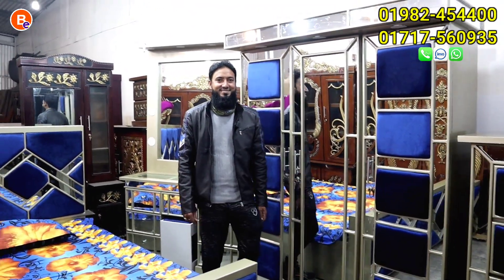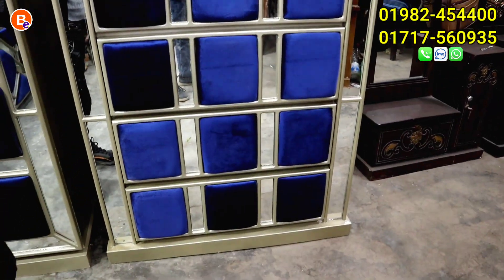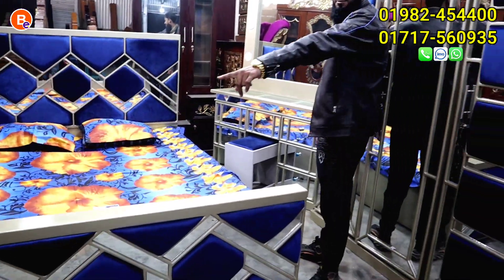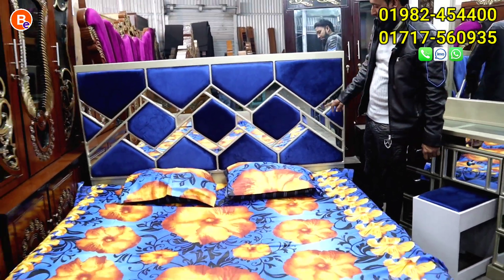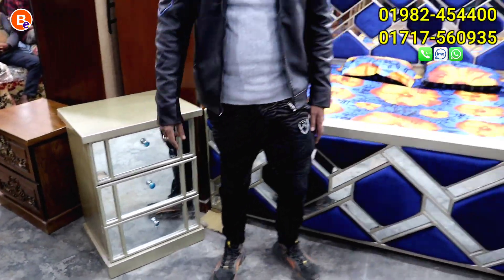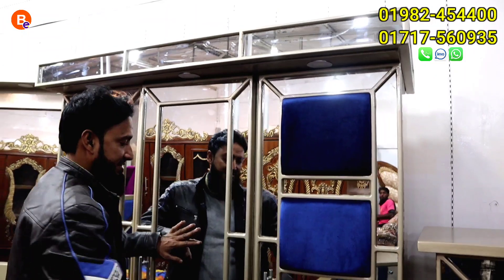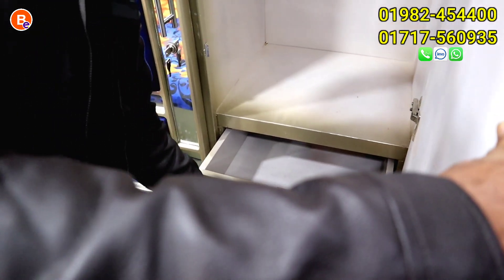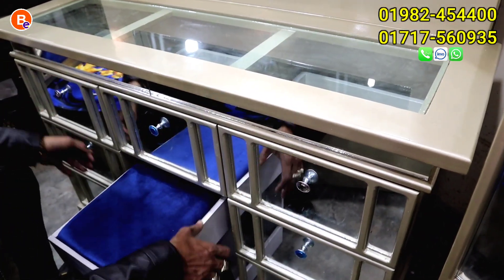চাদর, বালিশ, ম্যাট্রেস ও ডেলিভারি ফ্রিতে ফার্নিচার বেডরুম সেট কিনুন। Furniture Bedroom Set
Shop Address:
স্বদেশ ফার্নিচার মার্ট / Swadesh Furniture Mart
↪️ Location: আদমজী, সি.এম.বি রোড সংলগ্ন, আদমজী ফার্নিচার মার্কেট, সিদ্ধিরগন্ঞ্জ, নারায়নগন্ঞ্জ, ঢাকা

           📽 আপনার পণ্য বা প্রতিষ্ঠানের
         বিজ্ঞাপন ভিডিও আমাদের মাধ্যমে
  প্রচার করতে চাইলে আজই যােগাযােগ করুন -
             Owner Business Express

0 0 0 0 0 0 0

⚠️ বিশেষ বার্তা:
আমাদের Business Express এর কাজ হচ্ছে আপনাদেরকে পাইকারি পণ্যের সন্ধান এবং ব্যবসার আইডিয়া দেওয়া । তাই ব্যবসা এবং কেনাকাটা সম্পূর্ণ নিজ দায়িত্বে করবেন । ক্রেতা এবং বিক্রেতার মাঝে কোন প্রকার সমস্যা হলে Business Express দায়ী নয়।

নিত্যনতুন পাইকারি পণ্যের সন্ধান এবং ব্যবসার আইডিয়া পেতে! পরবর্তী ভিডিওটি সবার আগে পেতে!